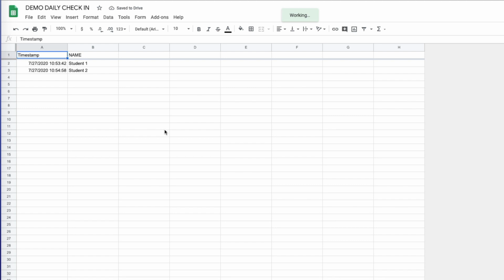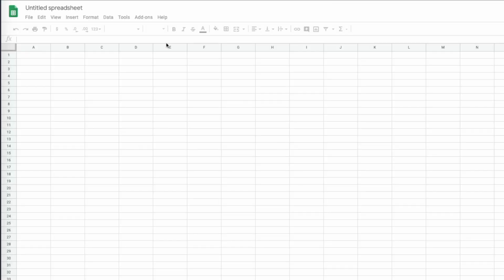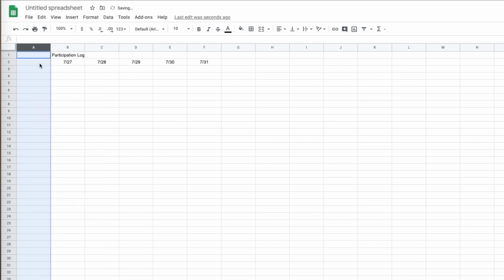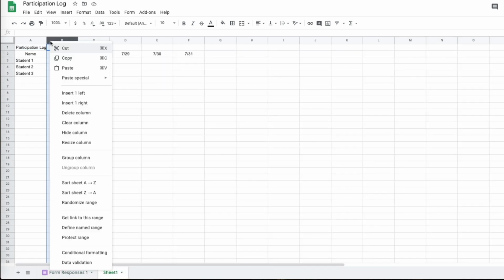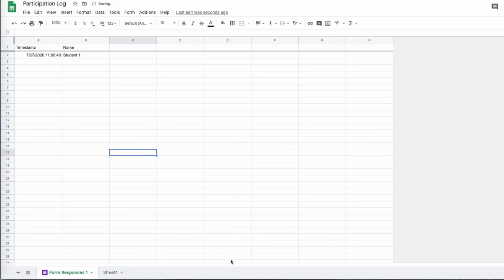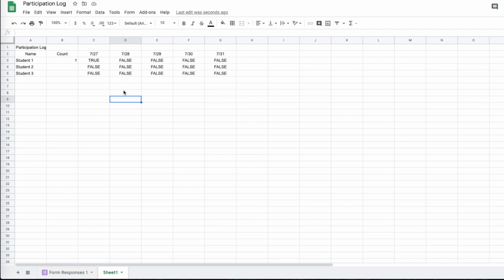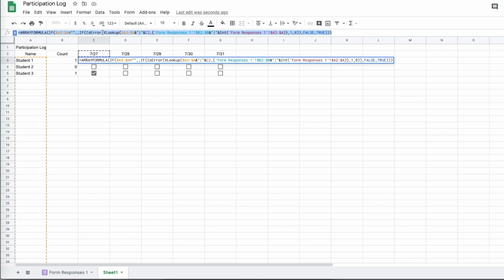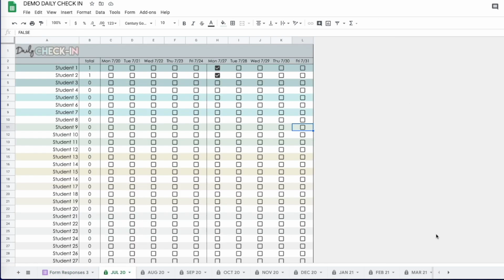HOW TO MAKE AN AUTOMATIC ATTENDANCE TRACKER LOG FOR DISTANCE LEARNING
Tech For Teachers.  This is a tutorial about how to make an automatic Daily Participation Log for your distance learning classroom. This will track student participation and give you a record of student engagement. For this tutorial we will use a Google Form and a Google Sheet. The key to this tracker are these spreadsheet formulas. Good luck! This is a true test of your growth mindset. It will take some trial and error but, trust me, it’s worth it and it works. This is one of those things that will save you so much time during the year. You won’t have to run around trying to keep track of student participation. It’s all done for you!

=ARRAYFORMULA(IF($A3:$A="",,IF(IsError(VLookup($A3:$A&"|"&C2,{'Form Responses 3'!$B2:$B&"|"&Int('Form Responses 3'!$A2:$A)},1,0)),FALSE,TRUE)))

=countif(C3:L3,true)

My name is Darin Nakakihara.  I am a Youtube Creator from Southern California.  This is a daily vlog about my adventures as a husband, middle school teacher, father of 3 daughters and best friend of Kobe and Harlow the dogs.
Let's be friends:
$130

Camera
Canon 70d (body) $579
Canon EF 16-32mm lens $1400
70D battery adapter $28
Monopod extension rod $19
Tripod ball head $27
Quick release screw $10
Jobi GorillaPod $35
DJI Osmo Mobile 3 $125

Lighting
Studio lights $155
Single studio light $70
Softbox diffuser $18
Camera video light $26
Threaded light adapter $6

Sound
Rode video micro microphone $84
Blue Snowball USB Microphone $75
Microphone boom arm $14
Mic adapter $11

Misc.
Laptop stand $33
Powerstrip $32
Monitor stand $24
Colored LED strip $9
Step drill bit $10
External SSD Hard drive $127
Butcher block cart $63
Fairy lights $8